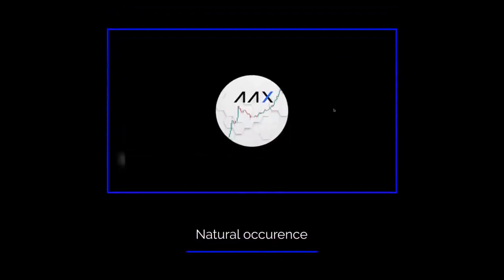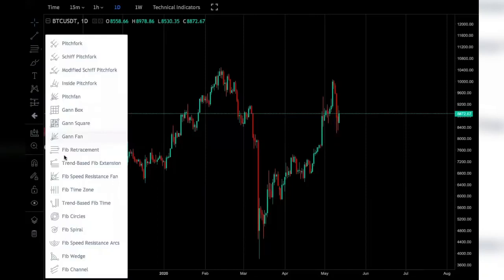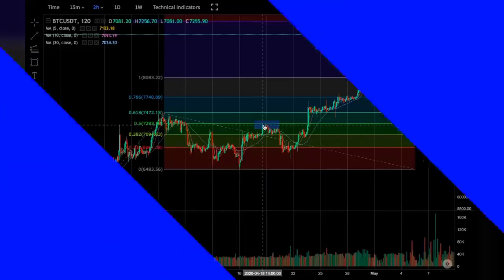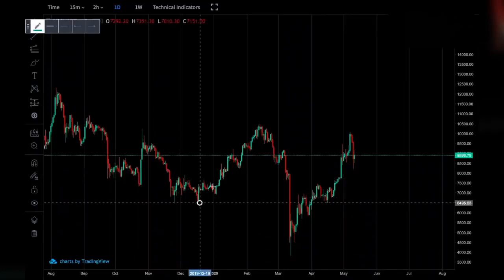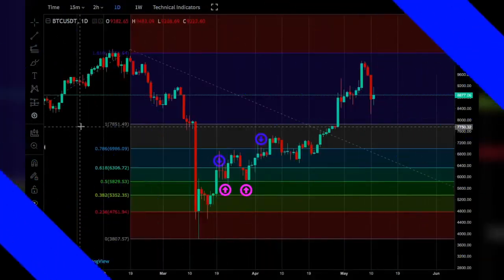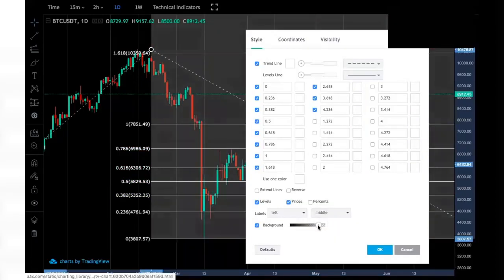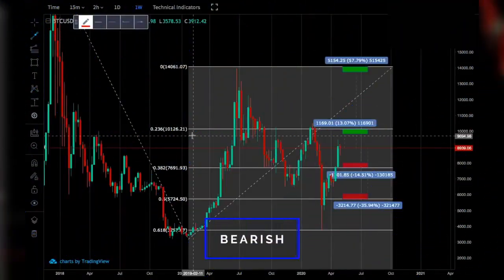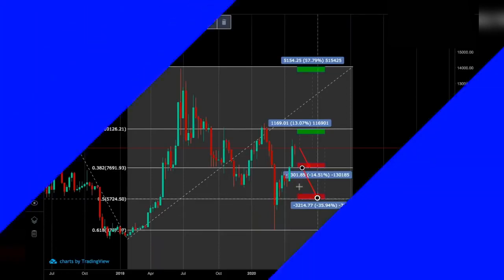Crypto Trading Dojo ; How to draw on Fibonacci to come to an informed view on the market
An Institutional-Grade Platform
For Everyone
AAX is the world’s first digital asset exchange powered by LSEG Technology.